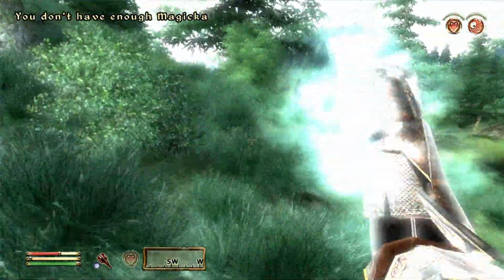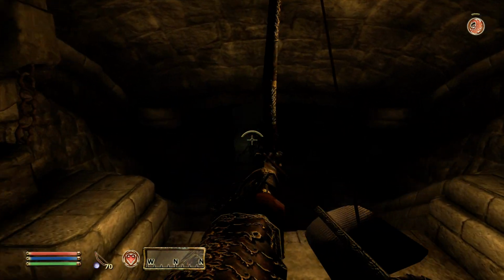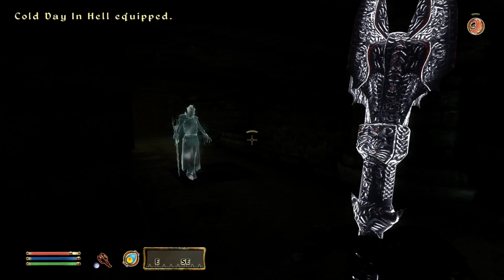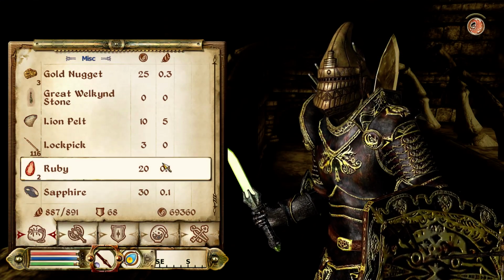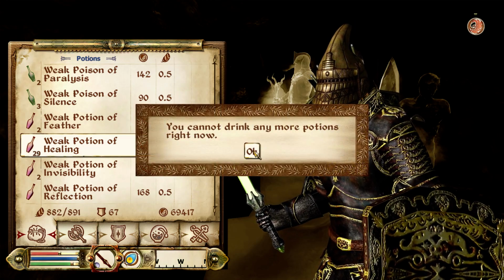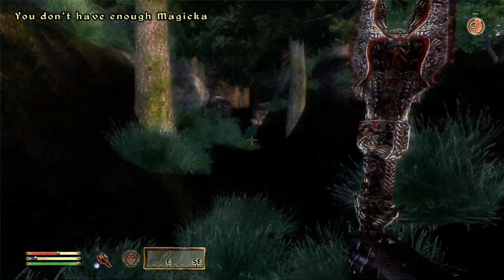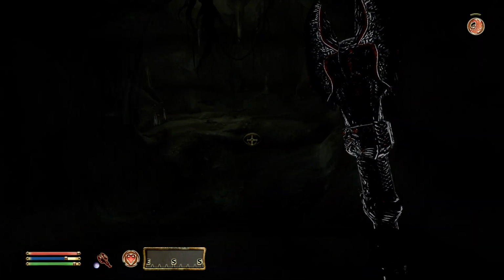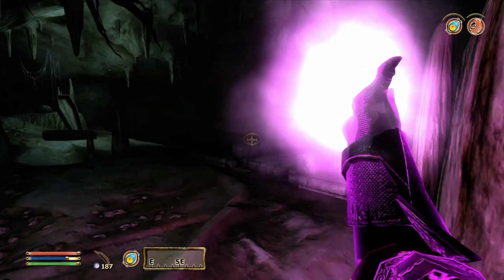1Game1Life Oblivion: Part 102 - The Way Back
Xander's return trip to the Imperial City finally truly begins in stride.  No more exploring North unless it also brings us one step closer to the Imperial City.